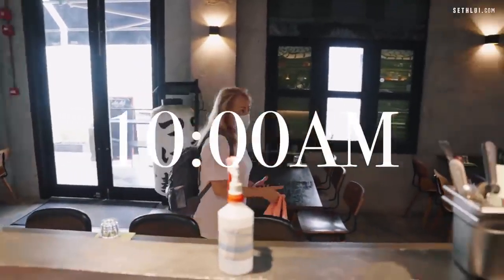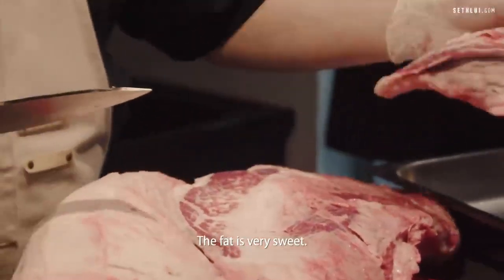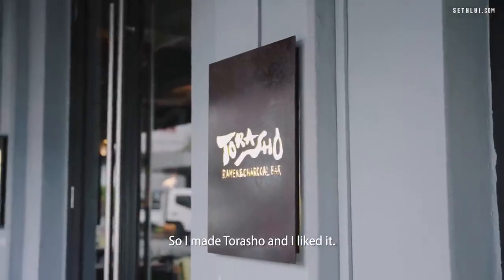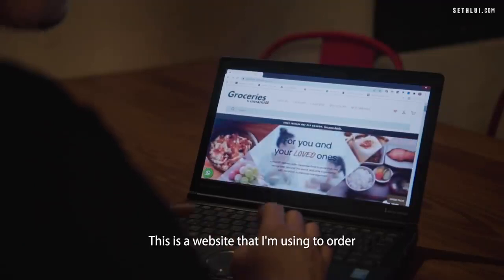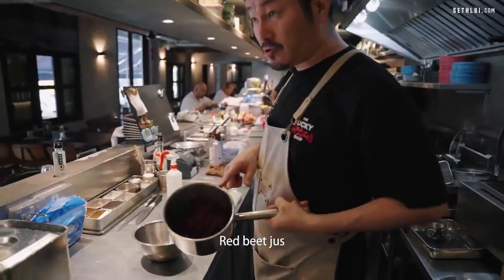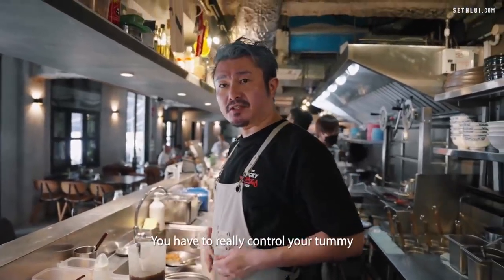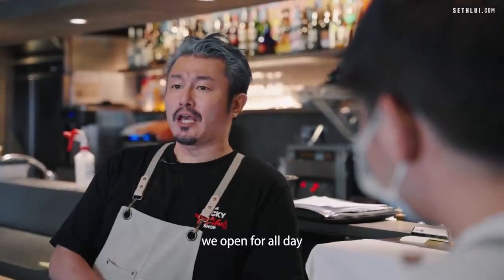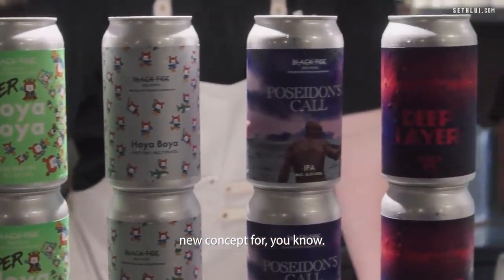24 Hours With A Japanese Izakaya Chef Torasho Ramen & Charcoal Bar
24 Hours With A Japanese Izakaya Chef  Torasho Ramen & Charcoal Bar

Credits - Sethlui.com